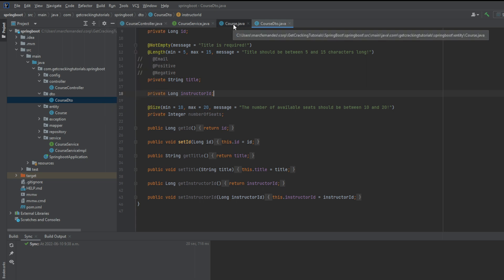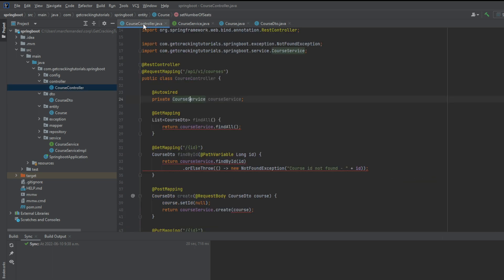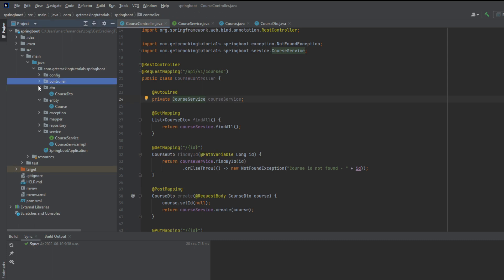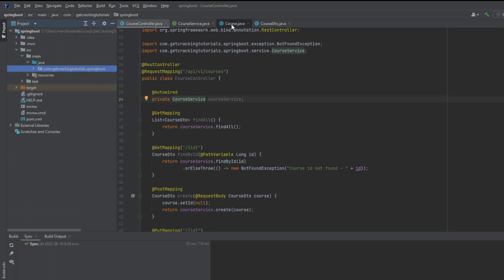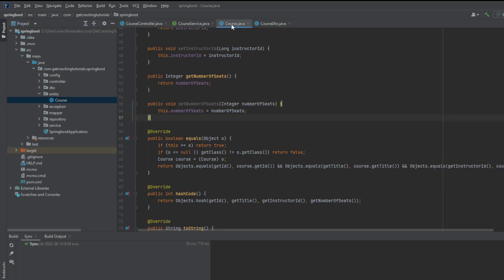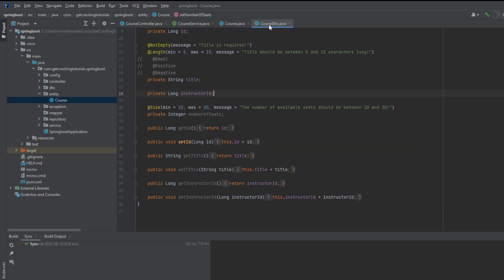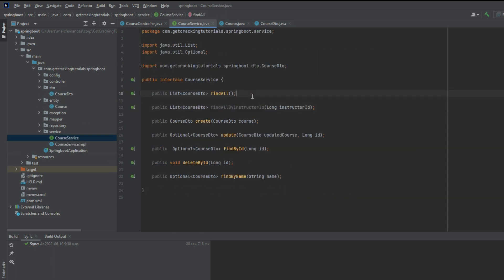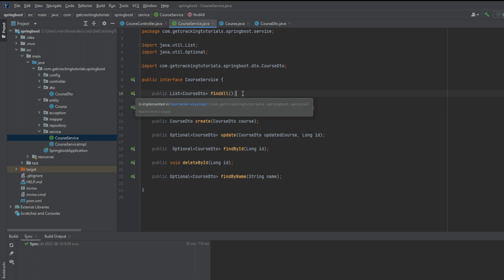intellij - Select open file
How to select the open file in the file tree automatically?